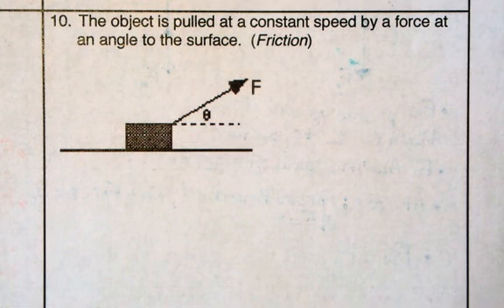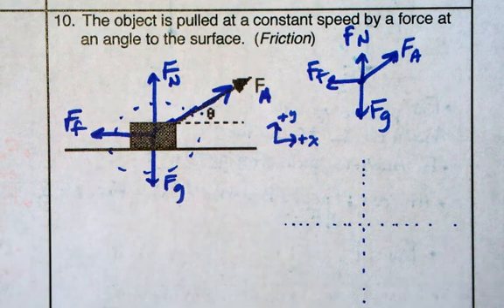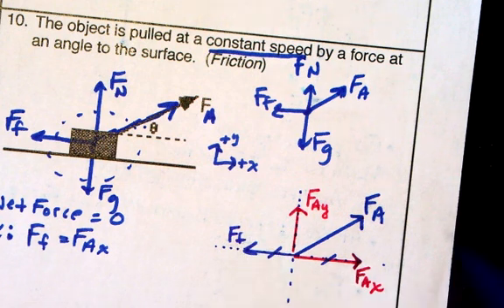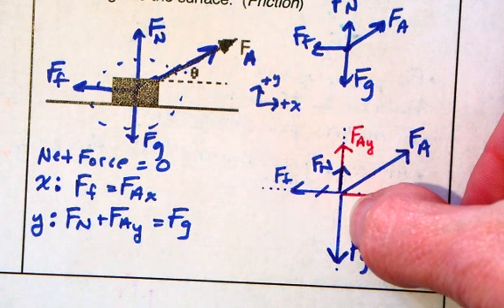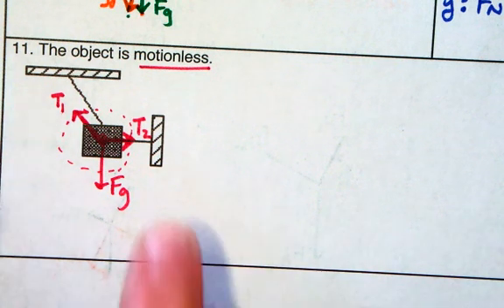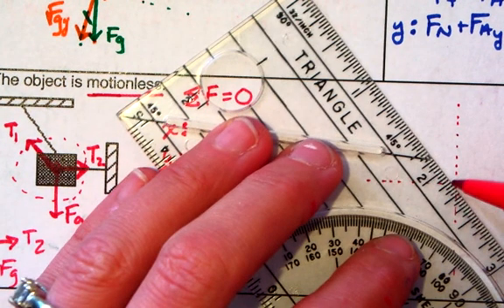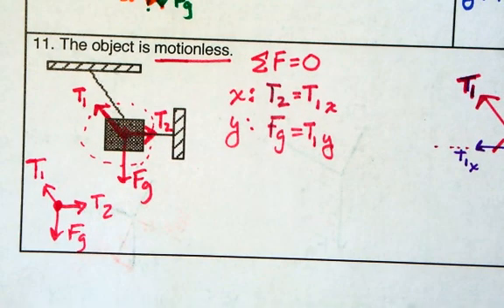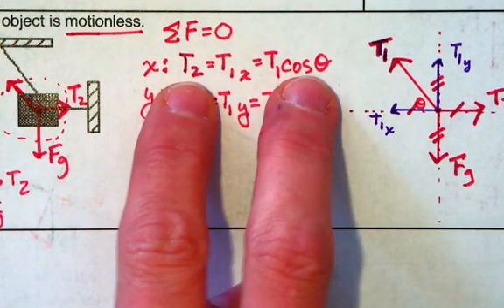Free Body Diagram 10,11